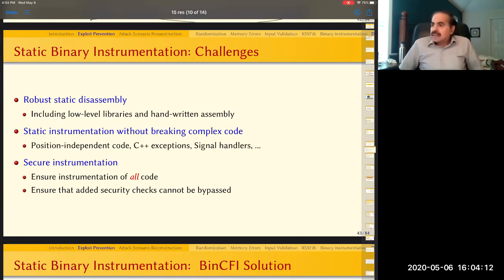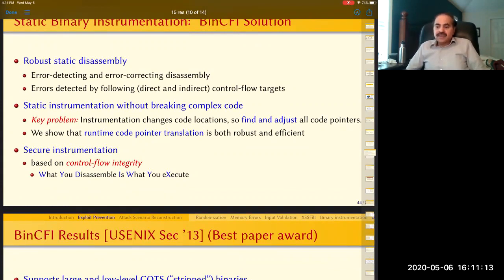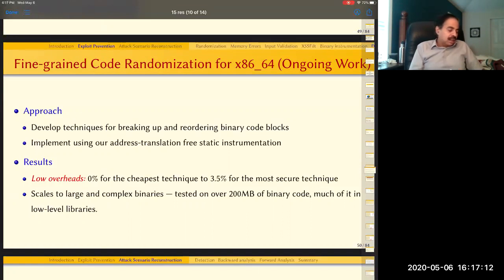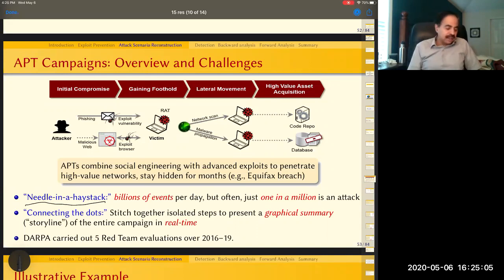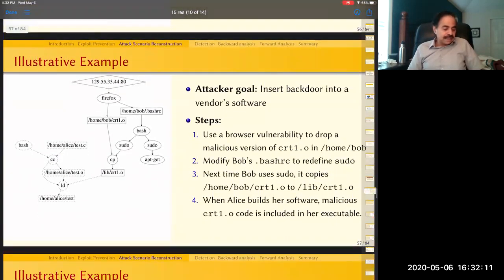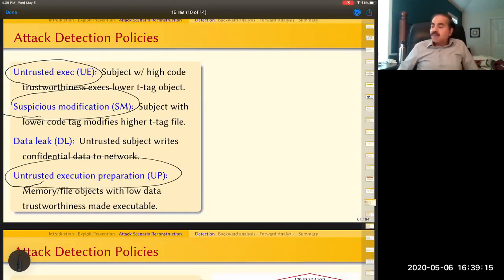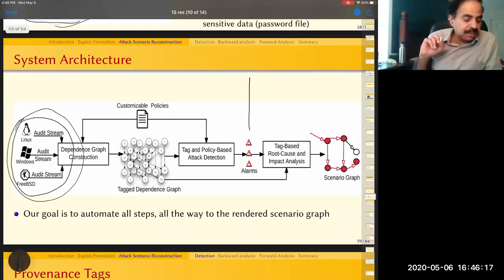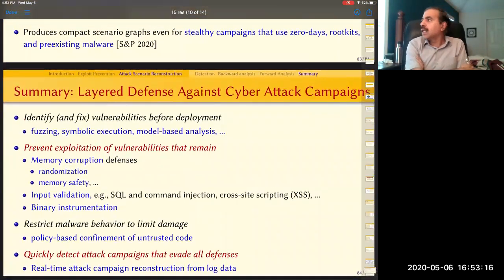Research @ Seclab II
00:00 Static Binary Instrumentation
19:30 Attack Campaign Reconstruction